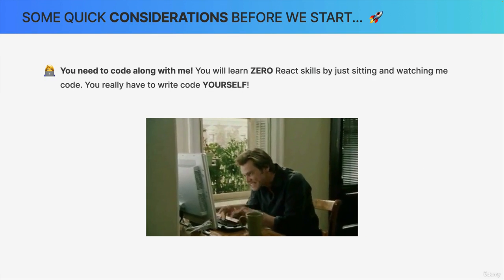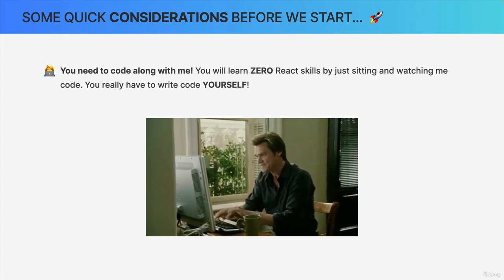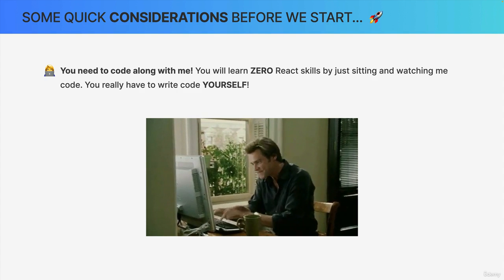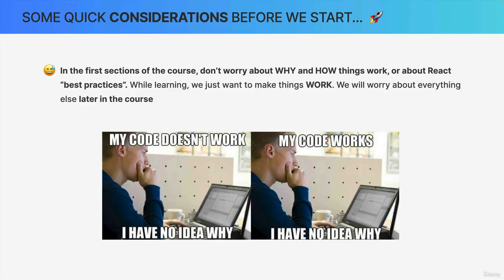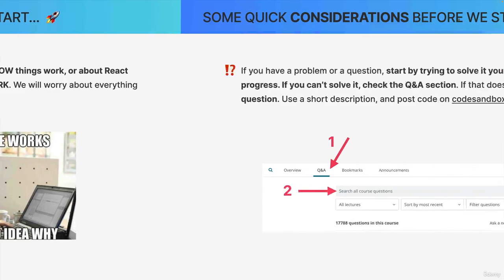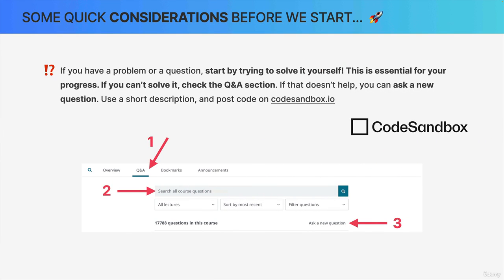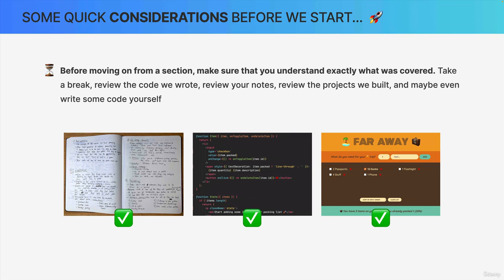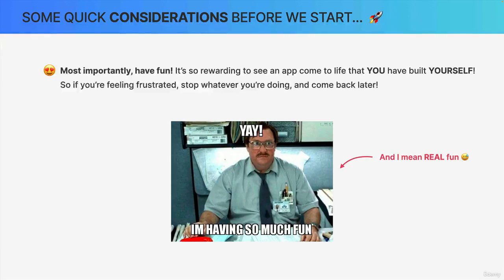002 Building Our First React App!